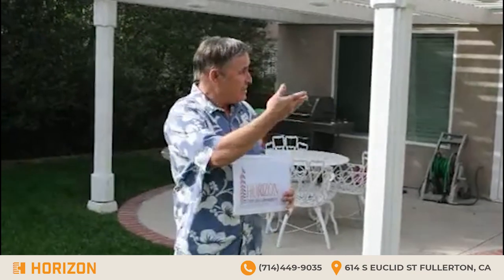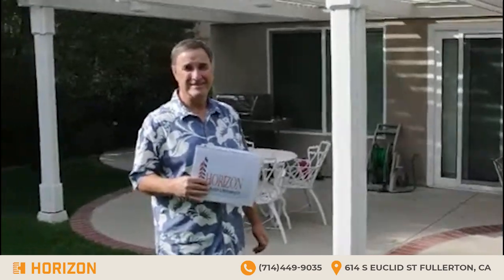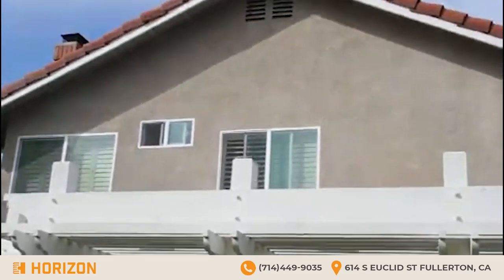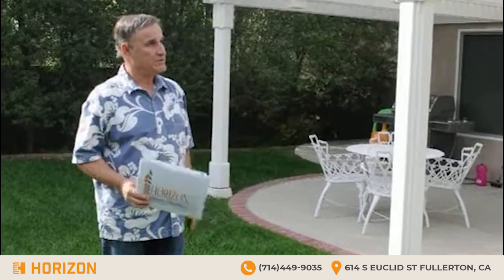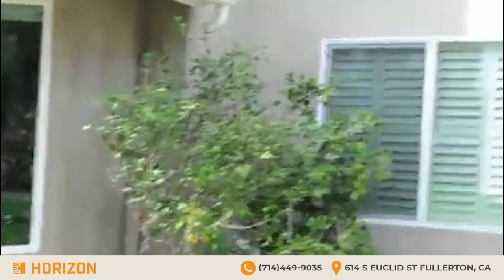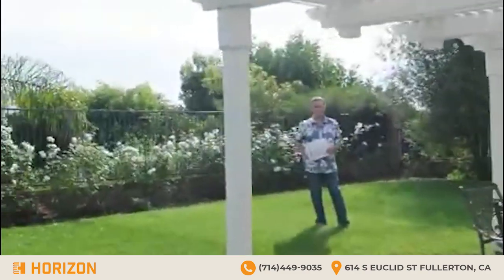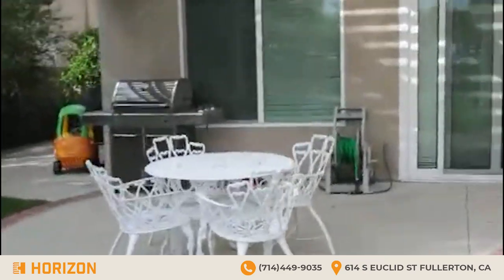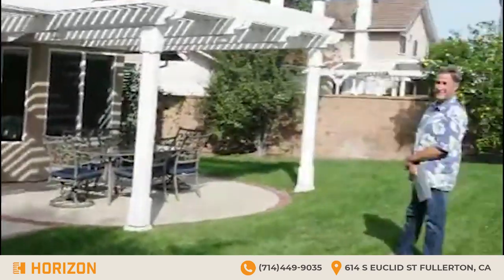Transforming Homes: Exterior Renovation Success in Laguna Niguel, CA!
Join us on a journey of transformation as we tackle a challenging exterior renovation project in Laguna Niguel, CA. Our valued client, Mr. Babbitt, faced a persistent flooding issue in his home due to the poor construction of his exterior. We are honored that he chose us to address and resolve this significant problem.

We completely removed and replaced the stucco and windows, rebuilding and revitalizing the entire exterior. Our skilled team disassembles the patio cover, sets up scaffolding, installs new windows, and meticulously color-matches the new stucco to seamlessly blend with the existing structure.

Mr. Babbitt's satisfaction speaks volumes as he shares his delight with the outcome of this transformative project. This isn't just a renovation; it's a testament to our commitment to quality and client satisfaction.

Visit us at 614 S Euclid St. Fullerton